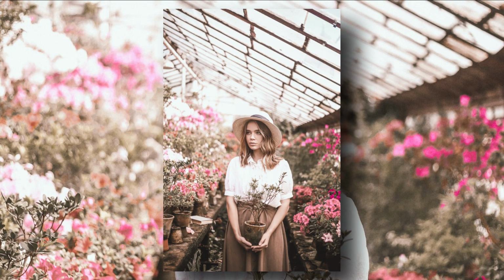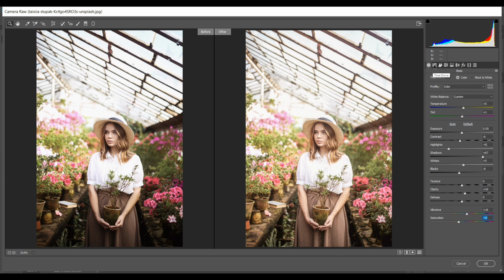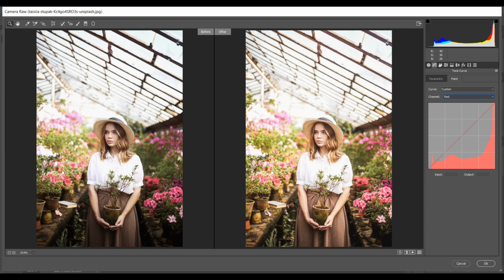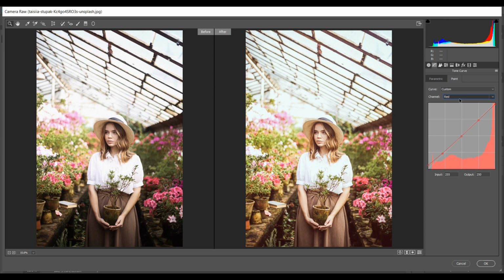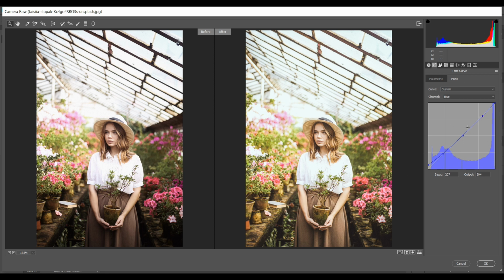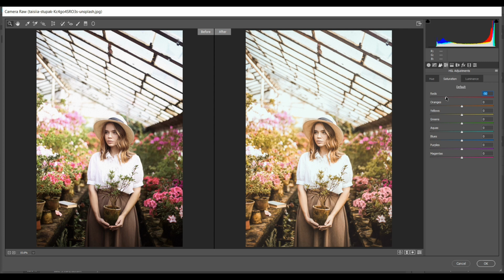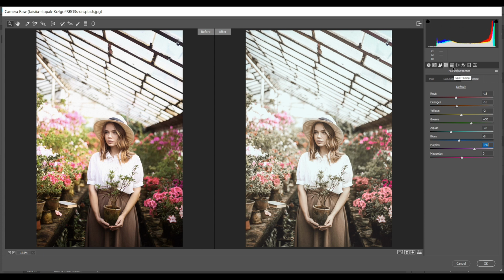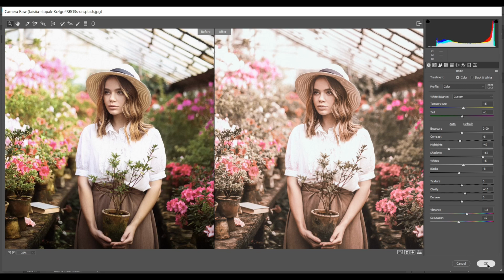CREAMY PASTEL COLOR TONE - PRESETS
It perfectly fits for lifestyle and travel photos, making colors light peachy, pastel, and adding stylish trendy look for your shots.

(support me )

You can get the presets fully free.
You must watch this video first, to get this presets by following the rules below.

- The password is a 4 digit number, will appear separately.

For example:

[1] Password: ab**
[2] Password: **cd

So the password is: abcd ✔  ( don't confuse with ** )

( use another link if one is not working )
(password is checked)

1️⃣Watch this video on the YouTube app.

2️⃣The password will appear as a Card.

3️⃣Follow the i Card and collect to PIN.